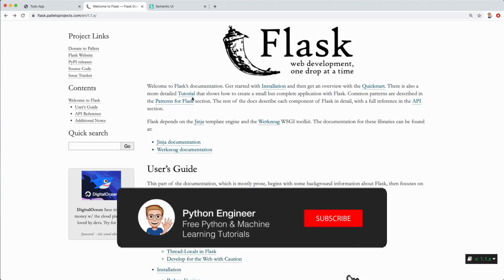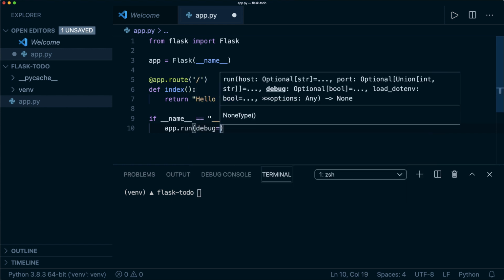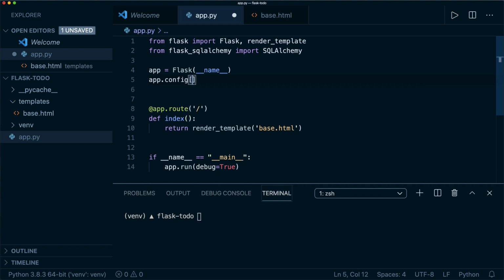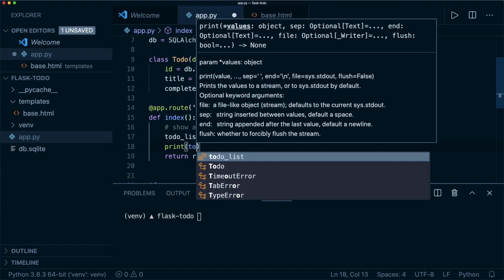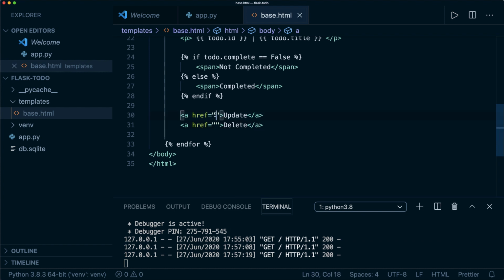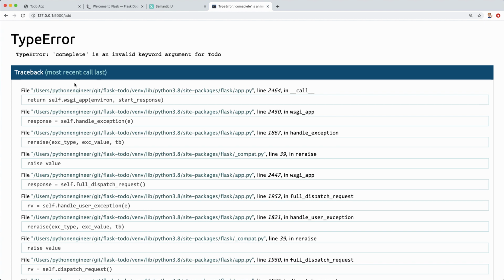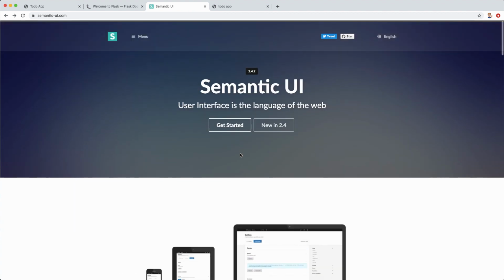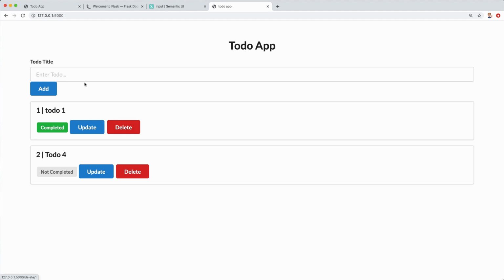Python Flask Beginner Tutorial - Todo App - Crash Course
Learn how to write your first TODO App with Flask in this Crash Course. Flask is one of the most popular web frameworks written in Python. Flask is a lightweight framework that is perfect for beginners. It is designed to make getting started quick and easy, with the ability to scale up to complex applications. Learn how to:

- Install and Setup Flask
- Define routes
- Use templates
- Use a Database (we use SQLAlchemy and SQLite Database)
- Build TODO App functionality
- Add styling with Semantic UI